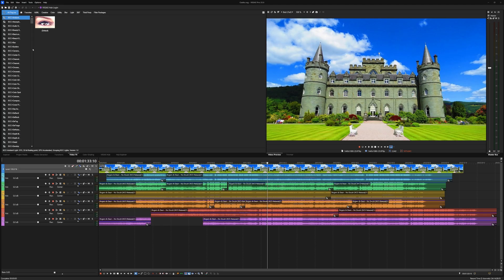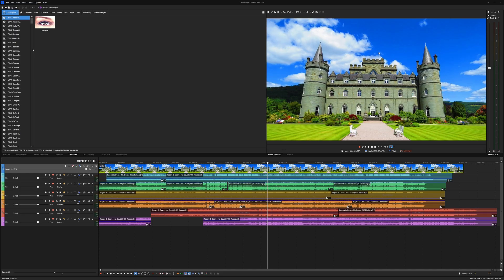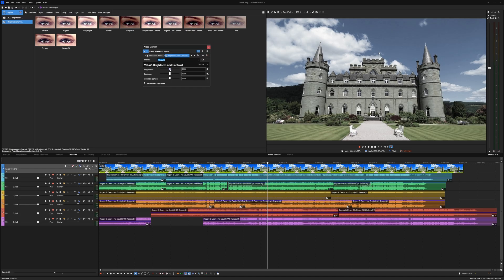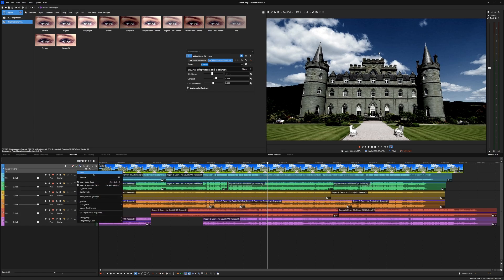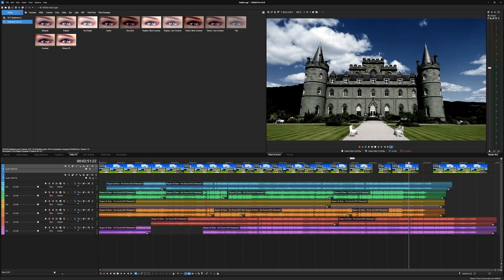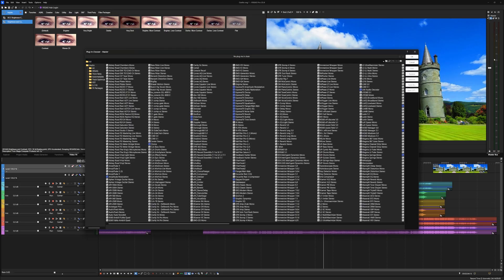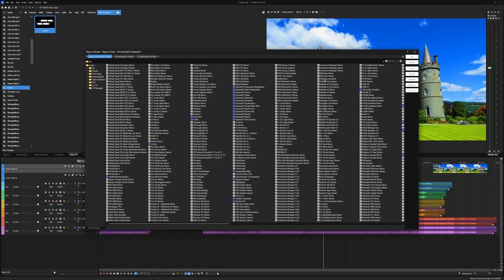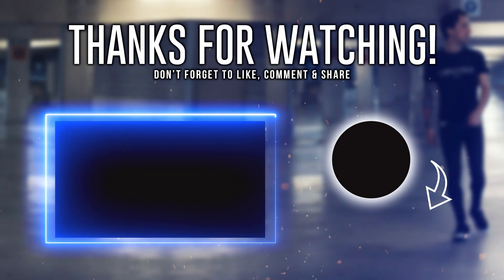VEGAS Pro 23: How To Use The New Adjustment Events - Tutorial #603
In this tutorial version we'll talk about how to use the new adjustment events feature!

Edited and written by: Alex Halford